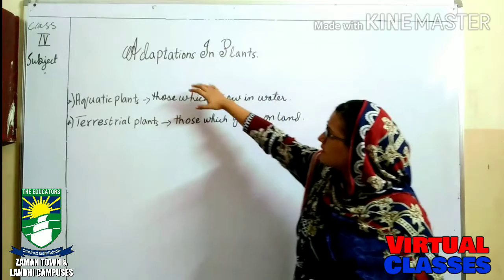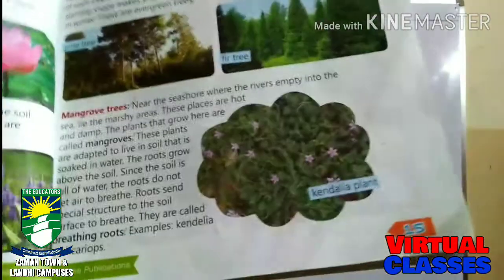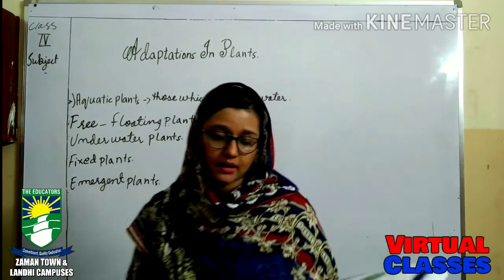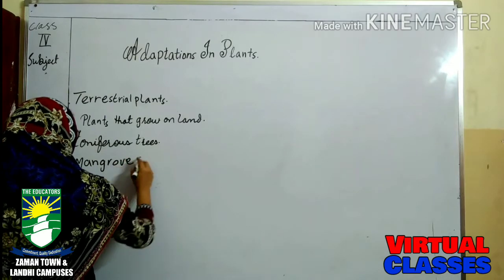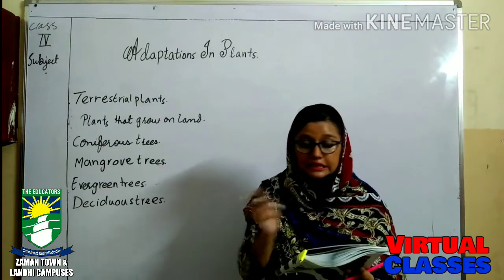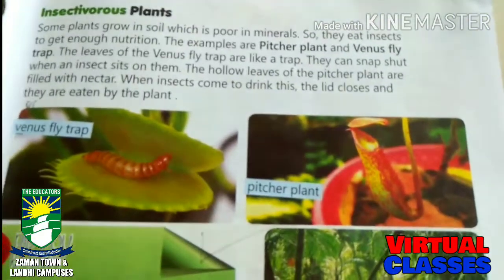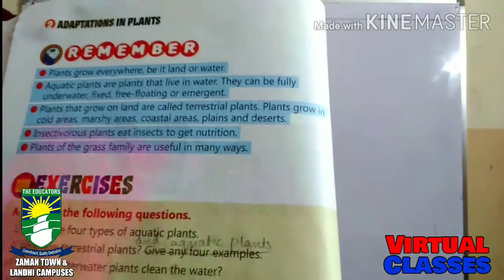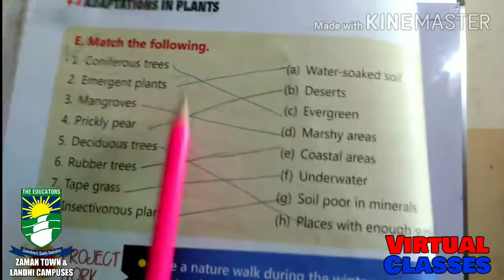Class 4 Science 8th Week